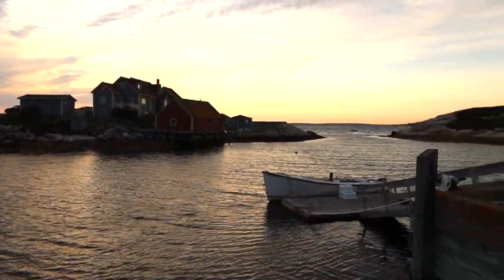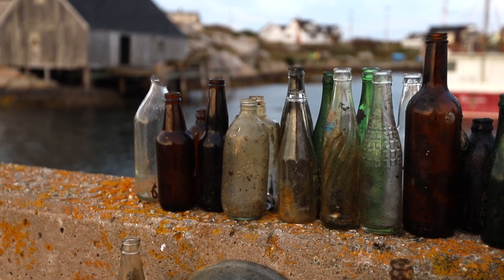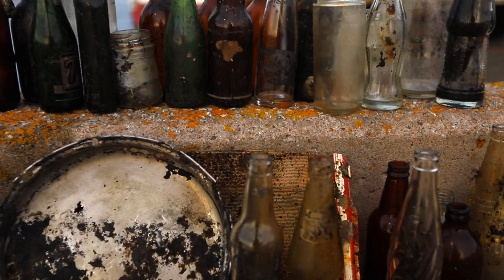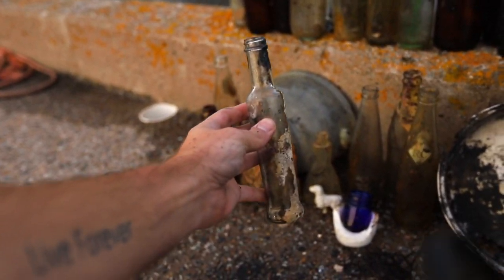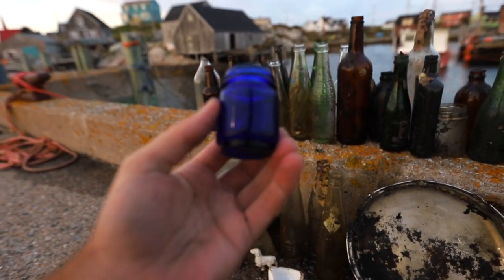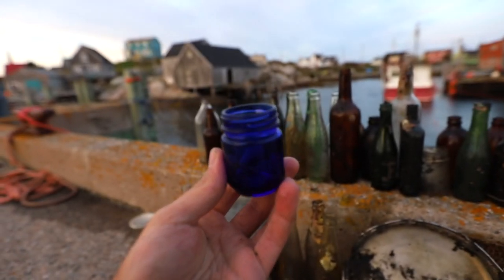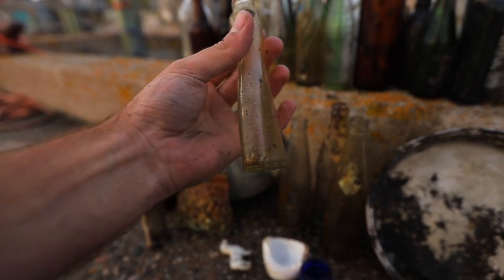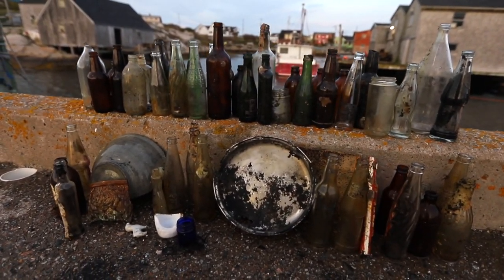Looking for bottles at Peggy's Cove (Post Hurricane Teddy!)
Hey everyone! I had an opportunity last night to jet out to the cove and try my luck again. The beauty of this area never ceases to amaze me. The water was clear, the sun was setting and there was no one around. I managed to haul up a decent amount of bottles but didn't find anything too old – the only exception being a small, vintage cobalt blue Vicks Vaporub jar.

As the colder temperatures increase, I'm not sure how many times left I'll have to do this, so here's hoping I get a few more in before I can't handle the cold!